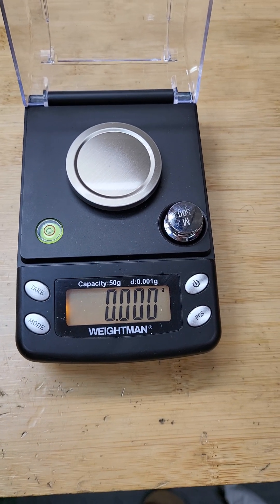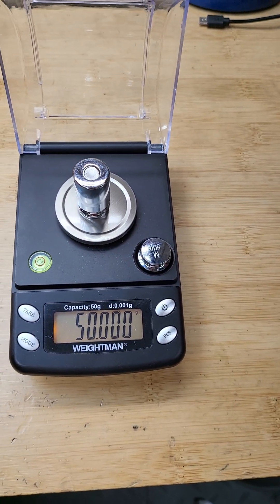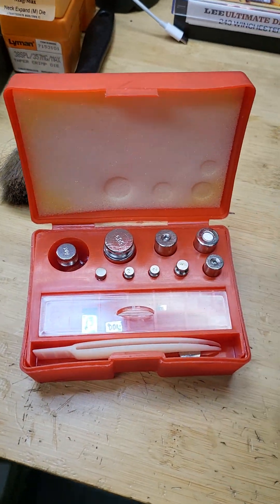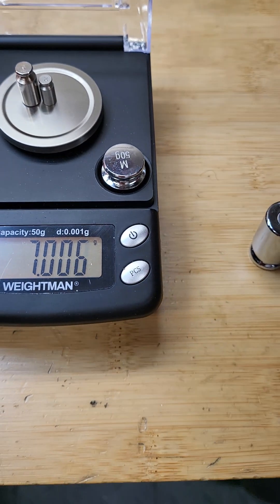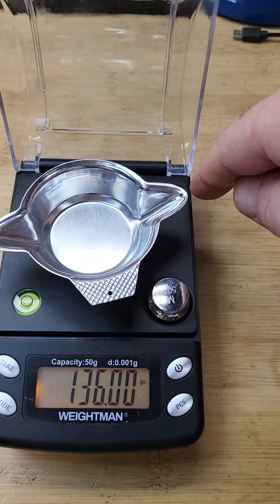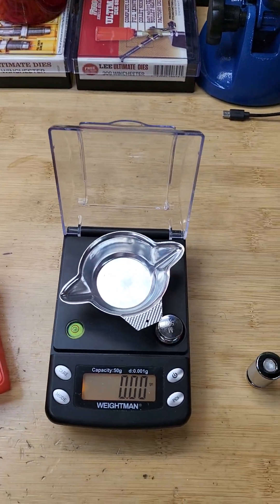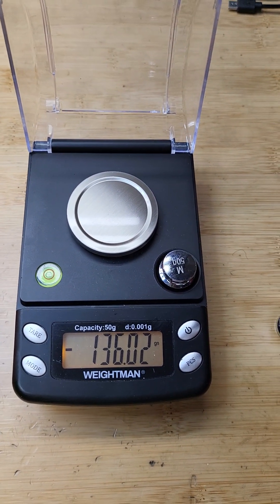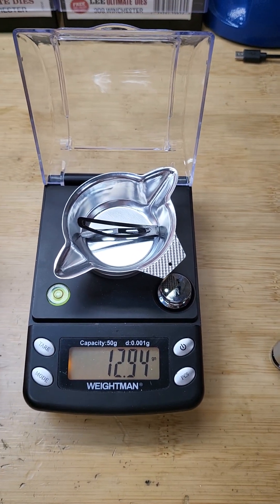Tips: How to test your digital milligram scale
Testing a milligram scale for repeatability

How not induce drifting while weighing small amount of reloading powder